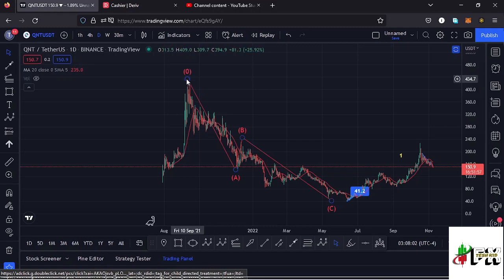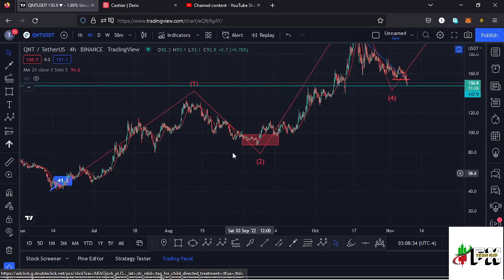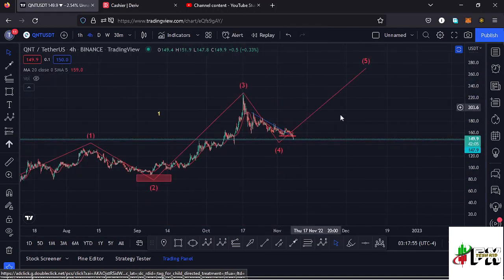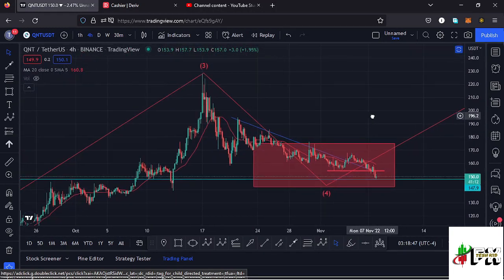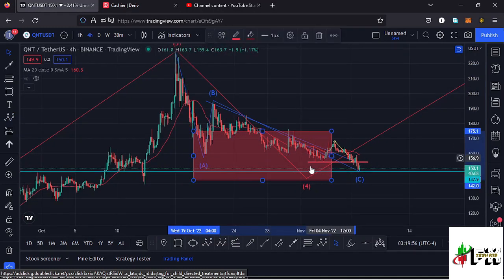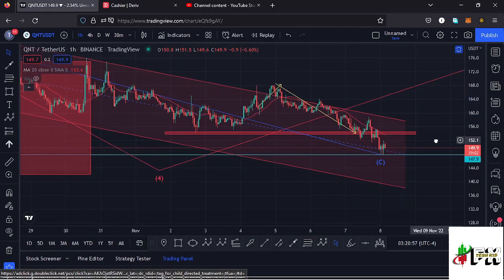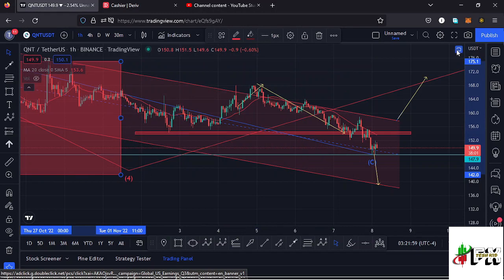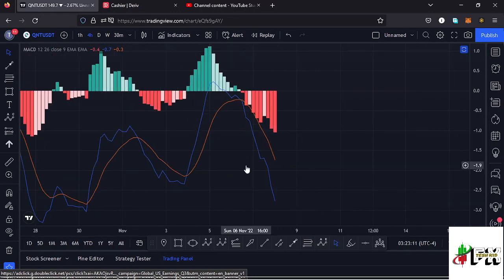QUANT (QNT) PRICE PREDICTION UPDATE!!! ELLIOT WAVES AND TECHNICAL ANALYSIS